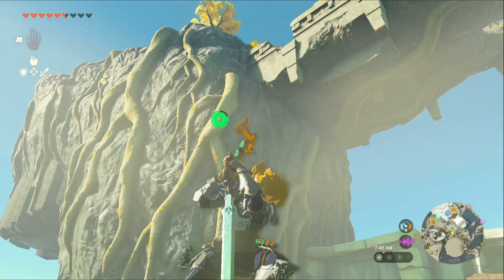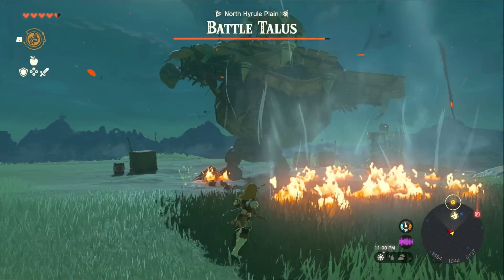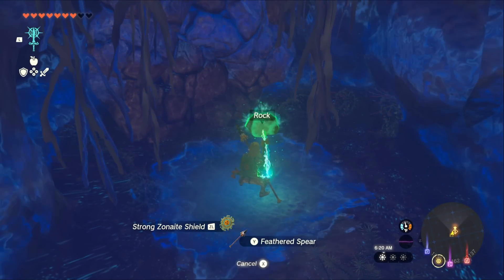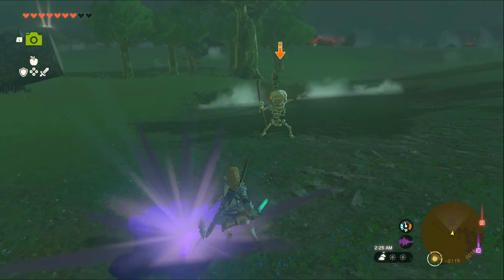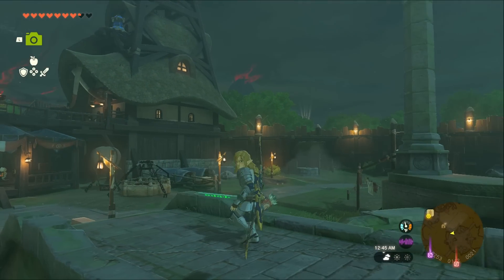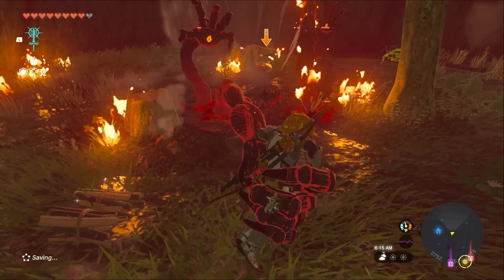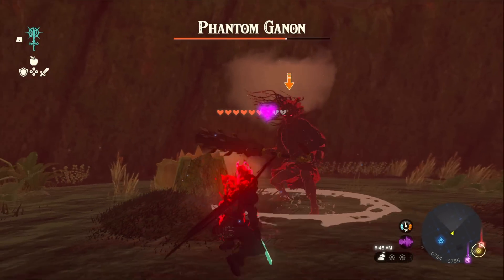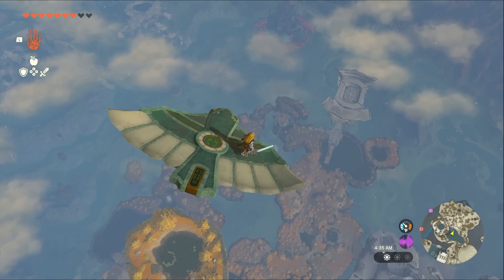How Strong is the Master Sword in TOTK? NO SPOILERS | Weapon Analysis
While many fans are disappointed with the restored Master Sword's attack power being the same as it was in Breath of The Wild; could the master sword in TOTK actually be better than in the previous game?

To discuss this, we have to examine the weapon from the context of the entire game and compare it to the other weapons we'll find. Unlike Breath of the wild; finding a 30+ Base Attack Power weapon with good durability is very difficult especially early on, making TOTK's 30 Attack Power and 40 Durability Master Sword actually super strong.

This is just the tip of the iceberg however, as the Master Sword can interact with the fuse ability; allowing players to augment with elemental power and higher attack power.

It is also important to note that in fights with ganons and his many forms, the master sword gains the glow of evil's bane, potentially doubling it's damage capabilities in Tears of the Kingdom.